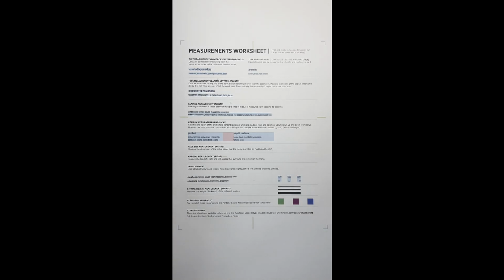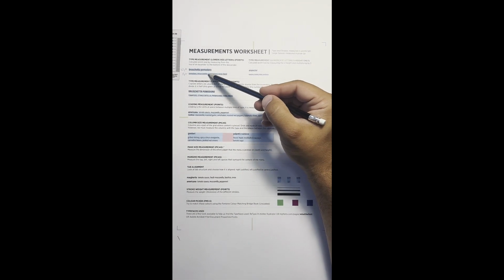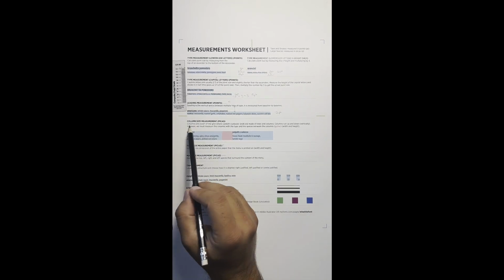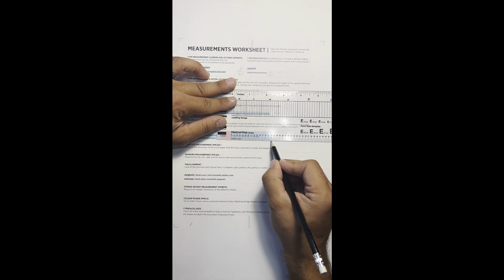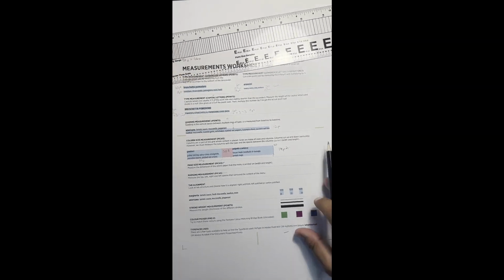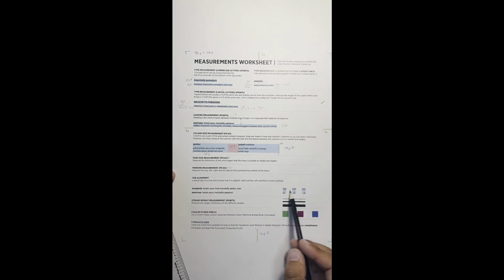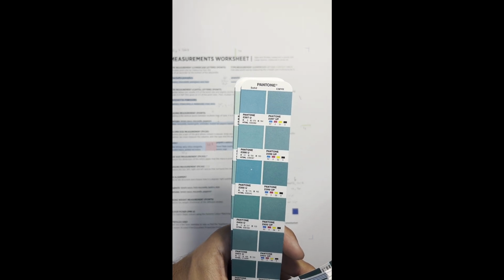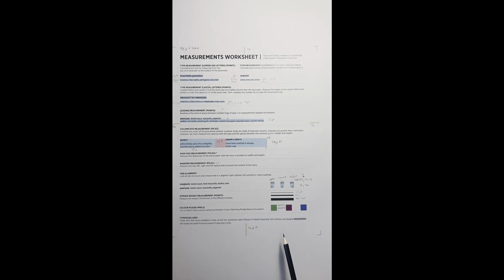Measuring Typography and Space using a C-Thru Graphic Art Type Gauge Ruler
This video shows how to use a type measure ruler to measure type and space.